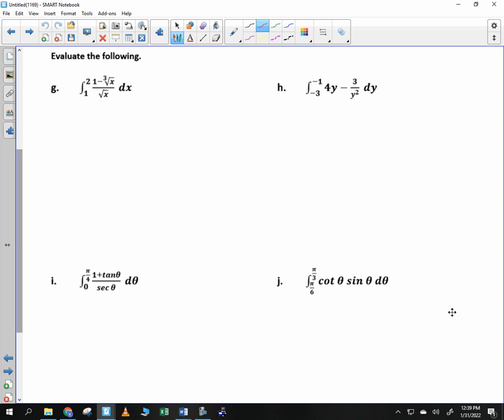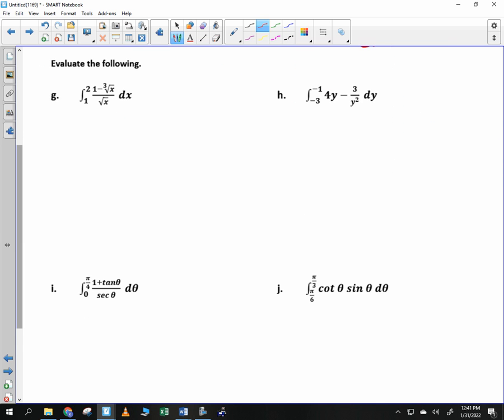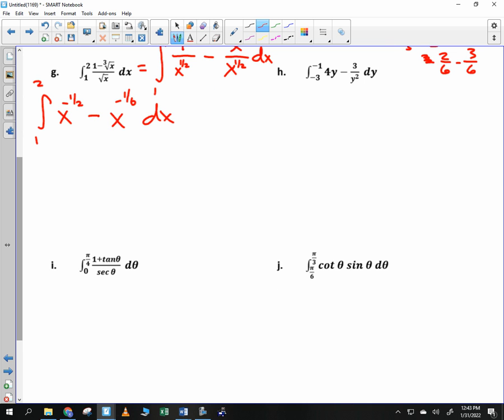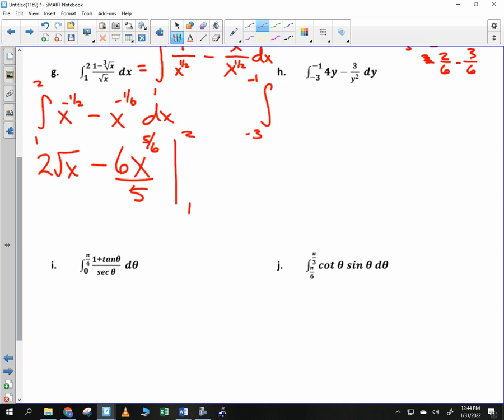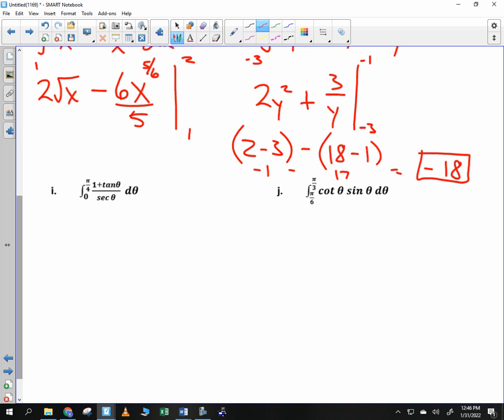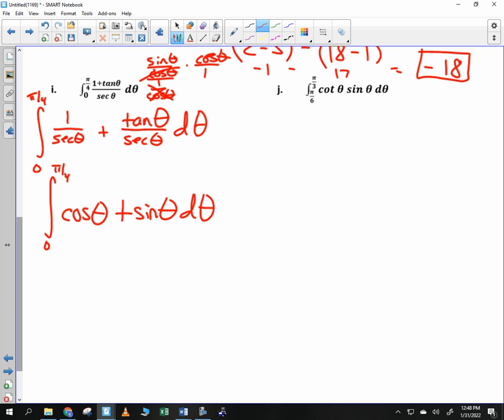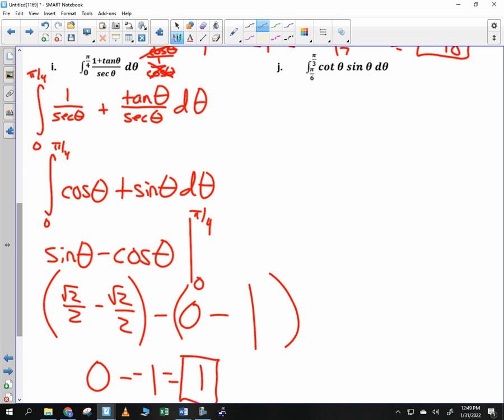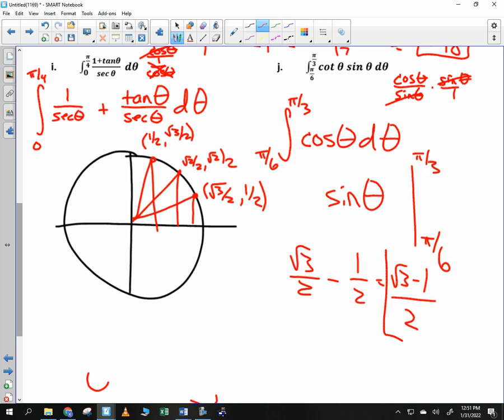Calculus Unit 5.4 Notes The Indefinite Integral Day 2 2022